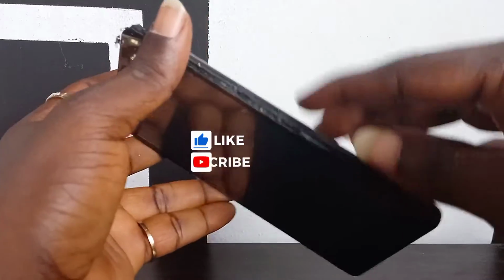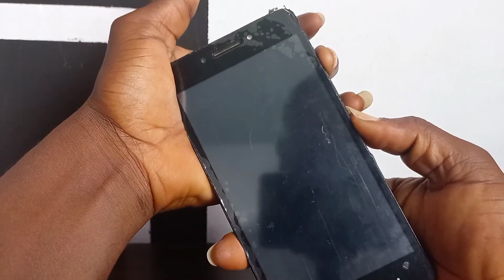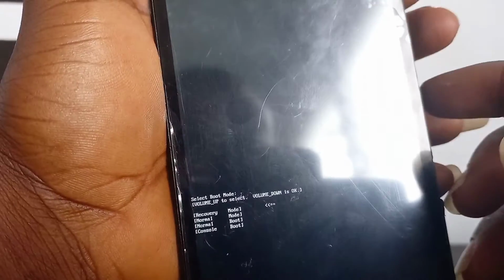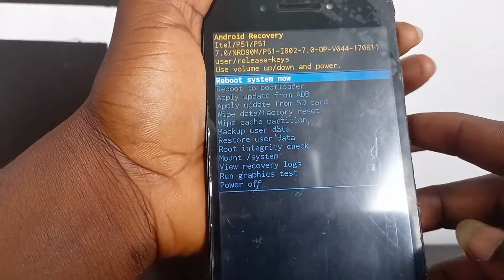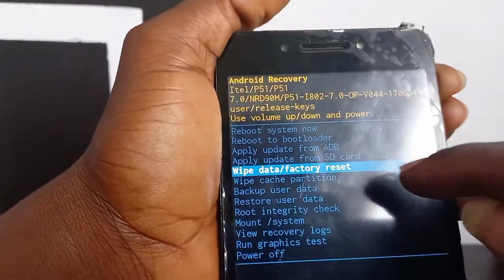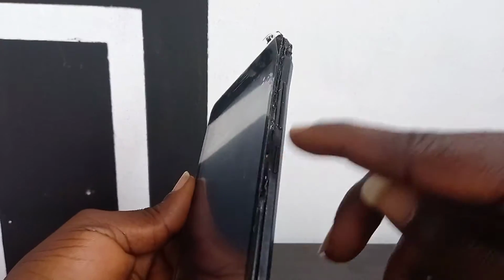Itel P51 Hard Reset | How To Factory reset itel p51 || ITEL P51 Format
ITEL P51 HARD RESET WHEN YOU FORGET PIN,PASSWORD,PATTERN